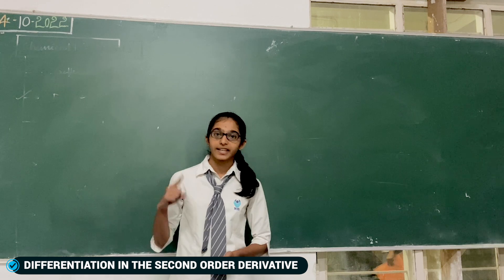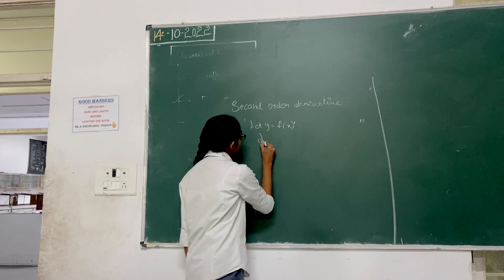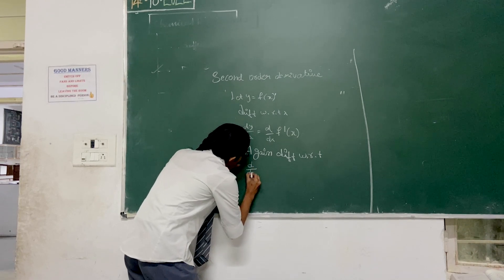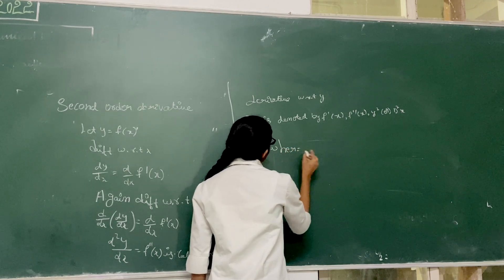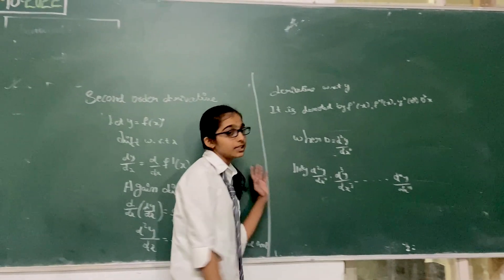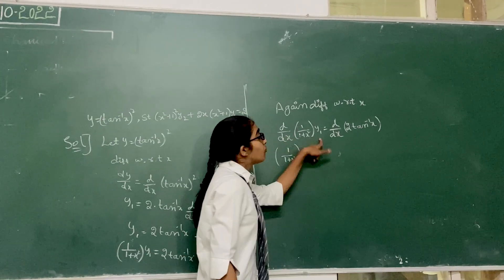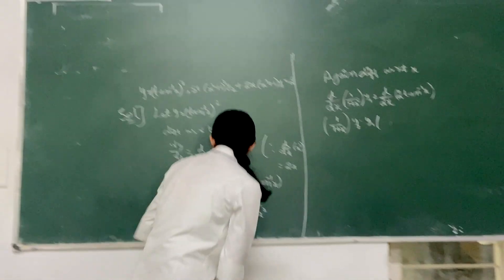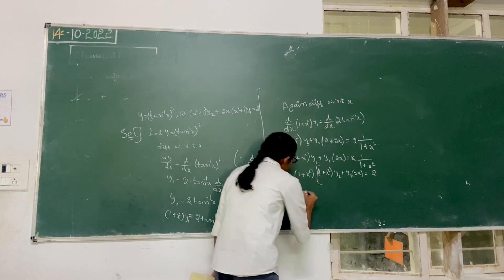Seminar on Differentiation in second order derivative | Nandi International School | Ballari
In this video Nandi International School Ballari student Pavitra is explaining about differentiation in second order derivative.